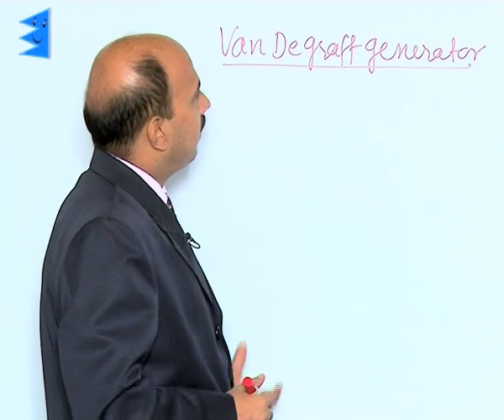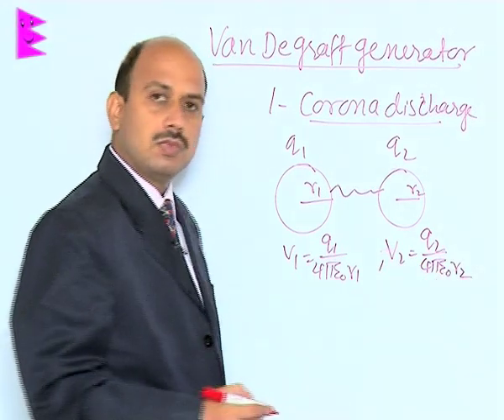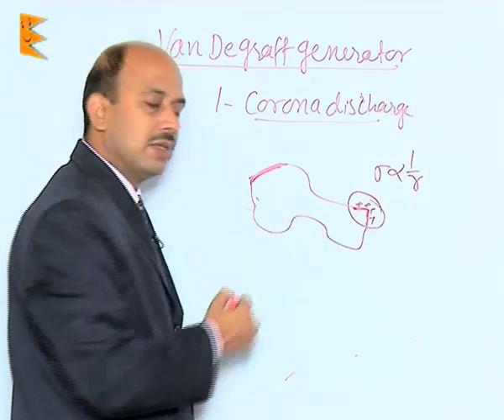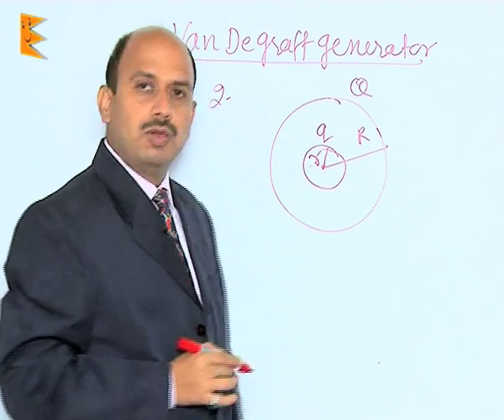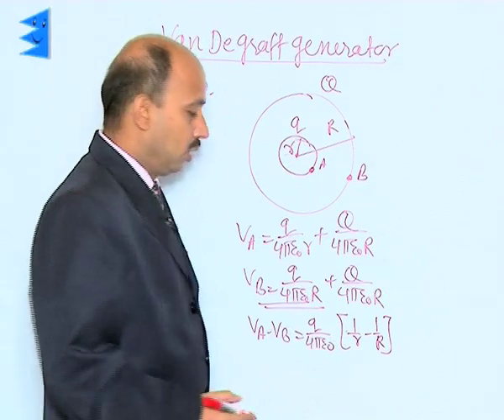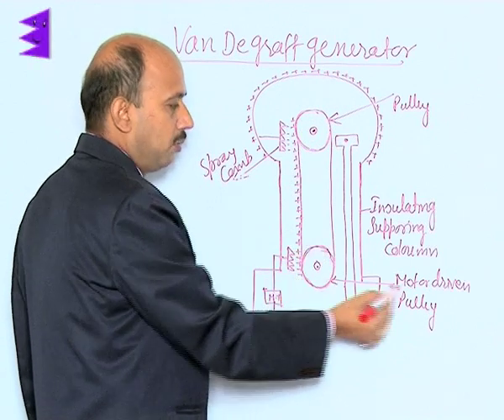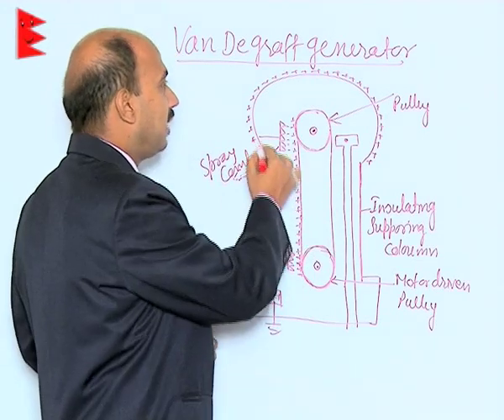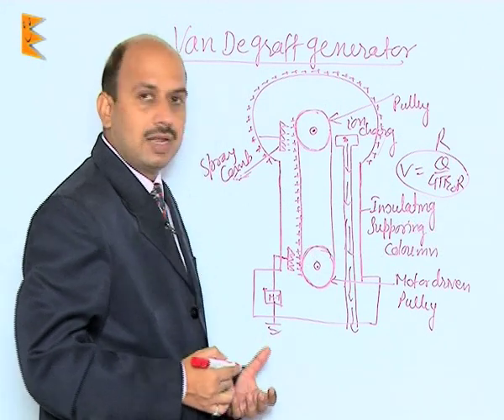CBSE Class 12 Physics Electrostatic Potential Capacitance Van de Graff Generator |Extraminds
Topic: Van de Graaff Generator
Extraminds